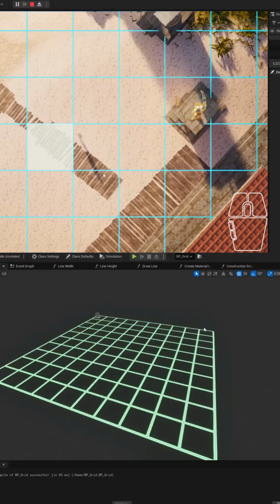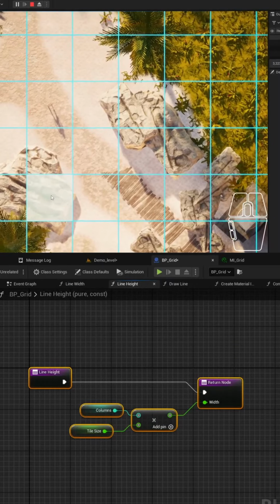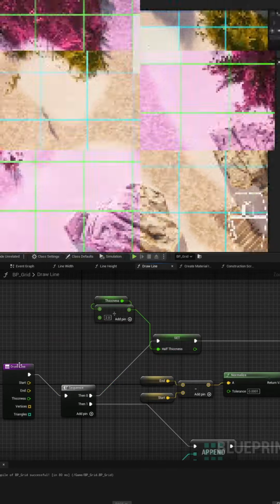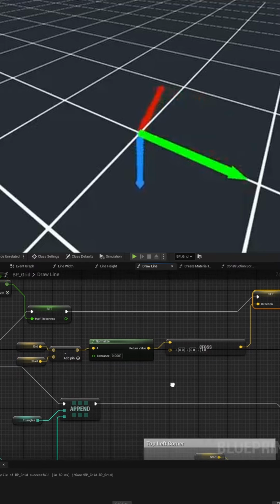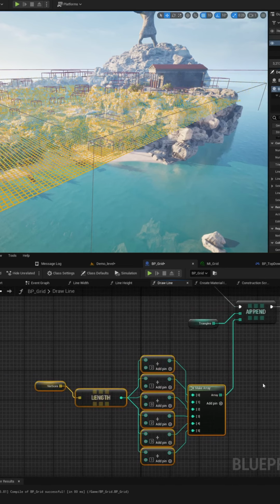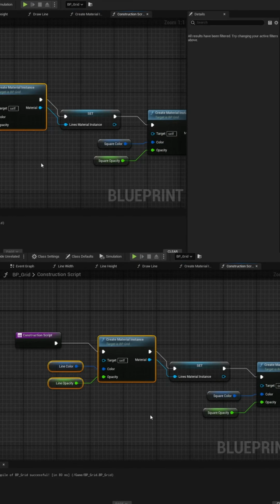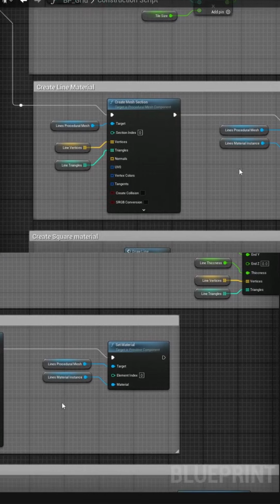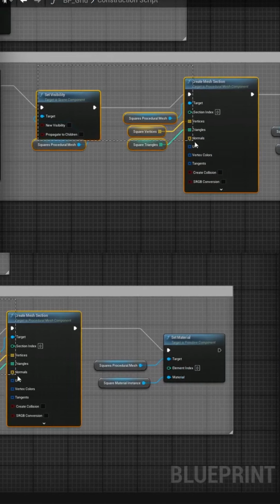Unreal Engine | Creating Square Grid System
Short explanation on how to create a square grid based system in Unreal Engine.